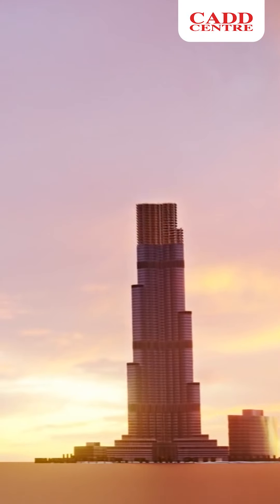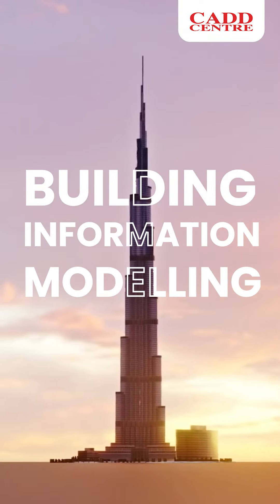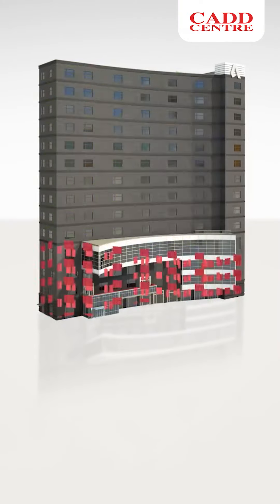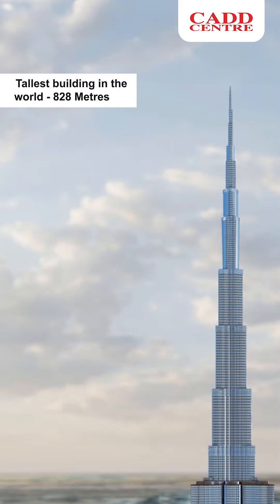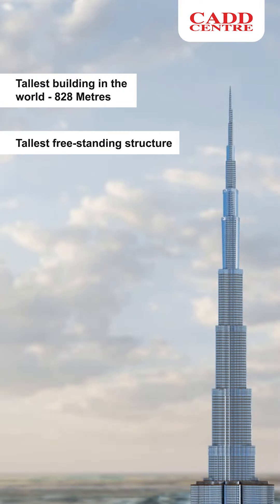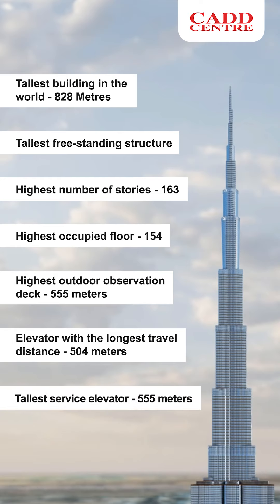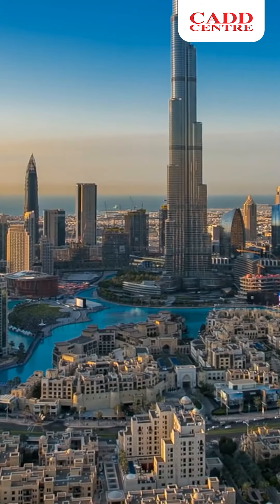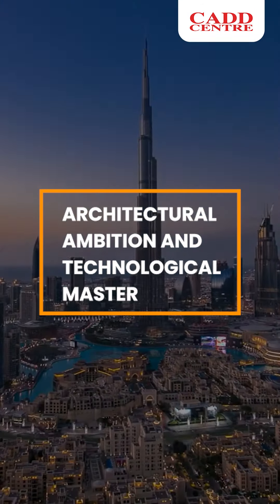The Rise of the Burj Khalifa | An Architectural Marvel Powered by BIM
Discover the rise of the Burj Khalifa, the tallest building globally, made possible by Building Information Modeling. Learn how Skidmore, Owings & Merrill crafted this architectural masterpiece and explore quick facts about the Burj Khalifa's remarkable features.